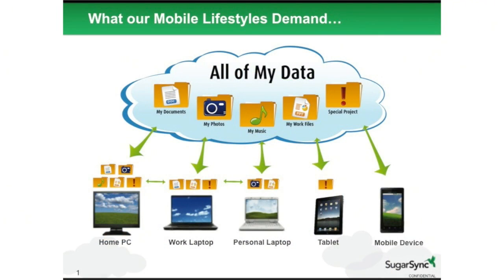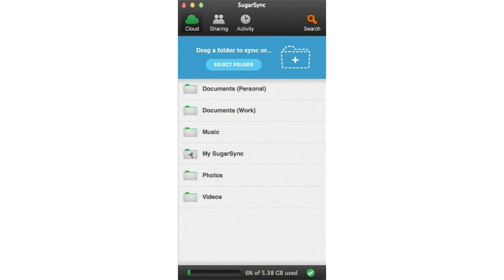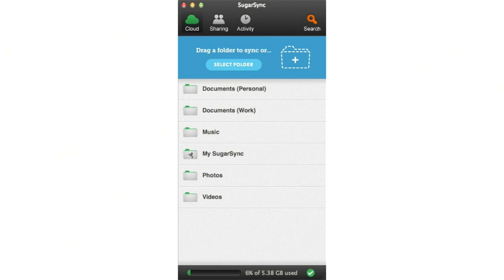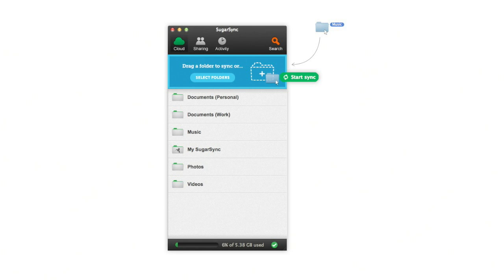SugarSync 2.0: More Convenient, More Enterprise Focus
SugarSync CEO Laura Yecies gives us her elevator pitch, focusing specifically on ease of use improvements to the product in version 2.0.